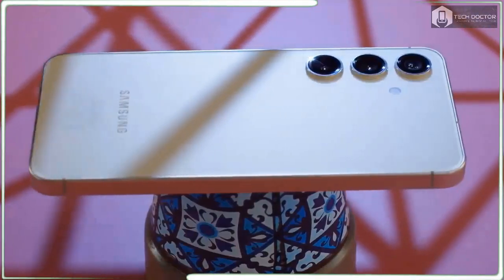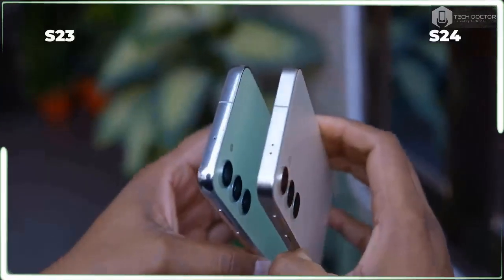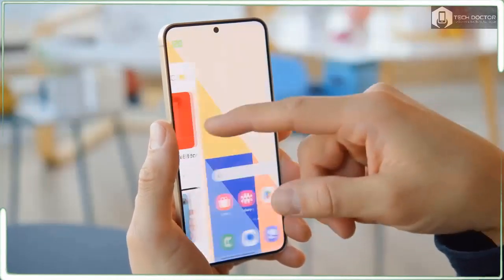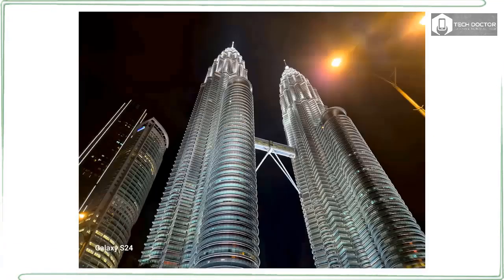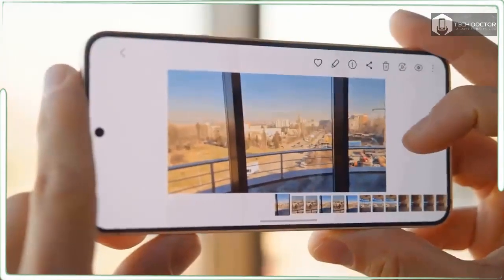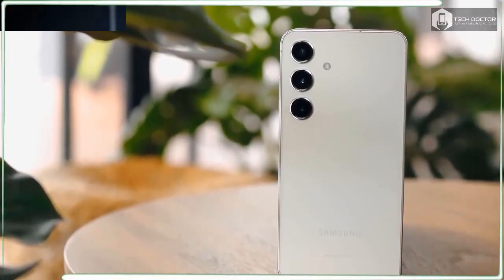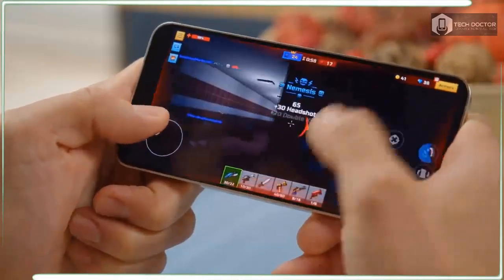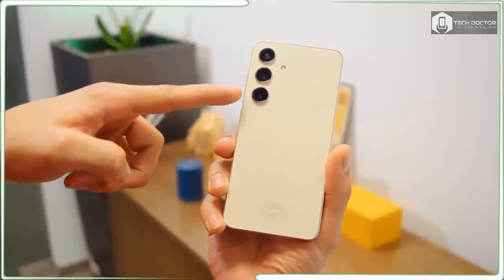Samsung Galaxy S24 Review: The Undeniable!